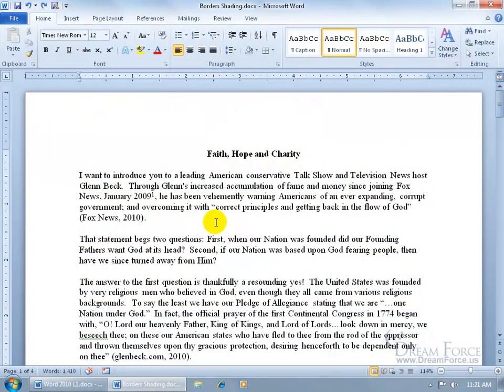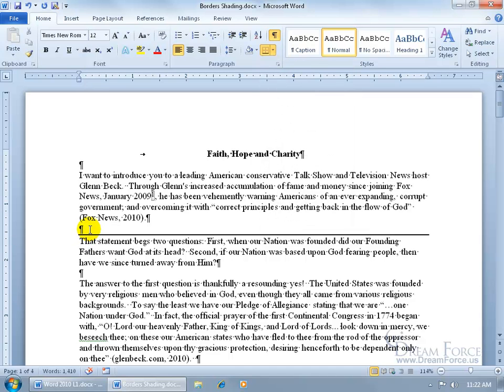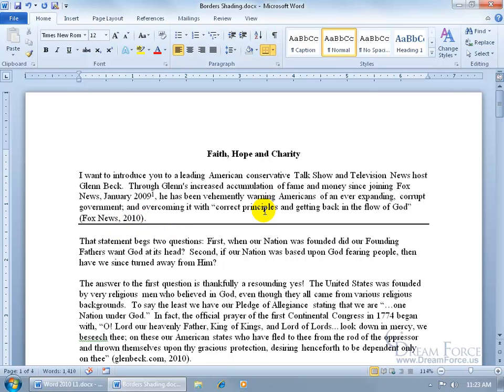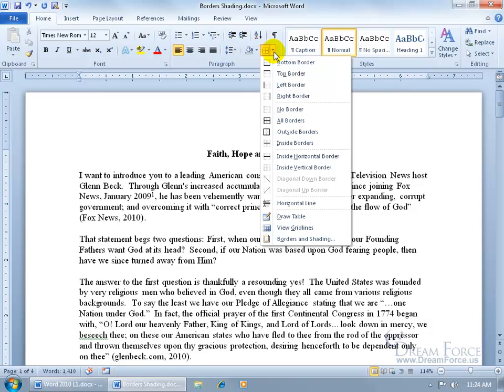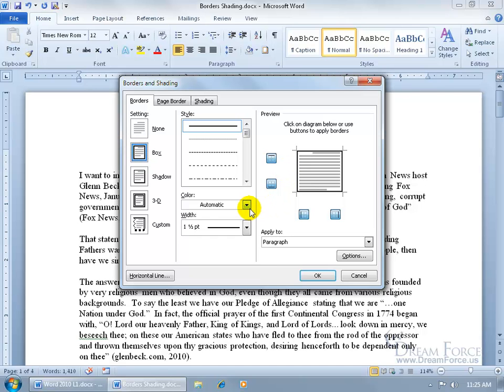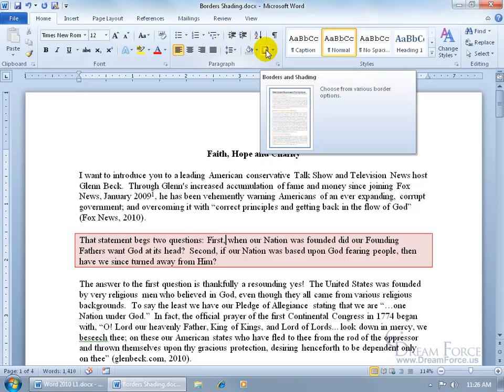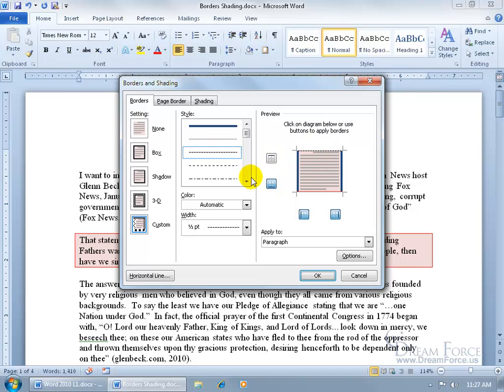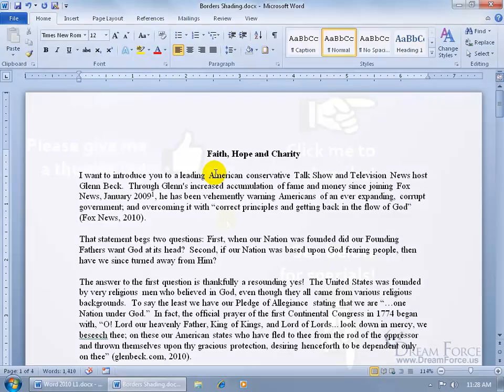Microsoft Word 2010: Text and Paragraph Boders and Shading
Microsoft Microsoft Word 2010 training video on how to add borders and shading to your text or paragraphs.